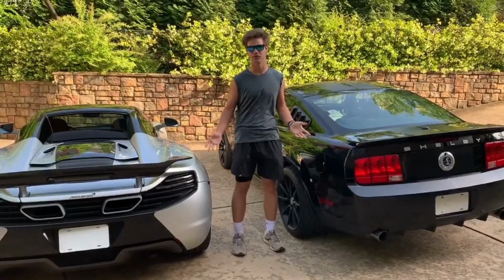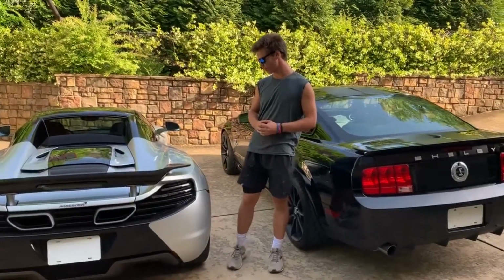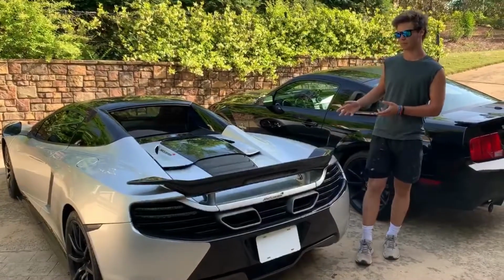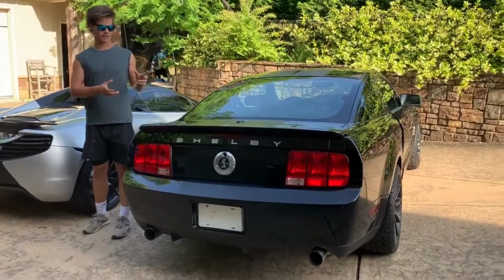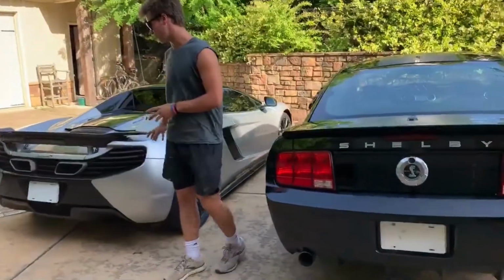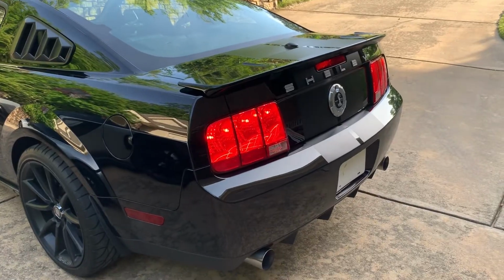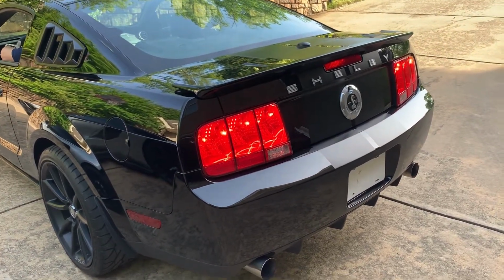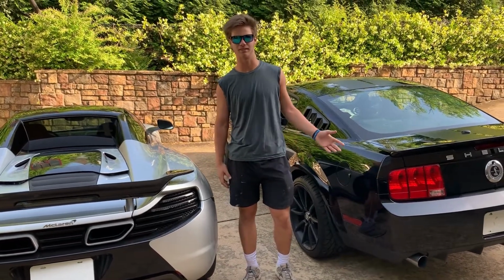Car Exhaust Sounds - McLaren 12C vs Mustang GT500KR Exhaust Comparison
What is the BEST CAR EXHAUST SOUND? Today we compare a 2013 McLaren MP4-12C to a 2009 Ford Shelby Mustang GT500 King of the Road limited edition. Both cars are out of our collection and represent both the muscle car side and the exotic super car side. Both of their own distinct car exhaust sound that truly separates them apart from most other "sport" cars. We are still looking for the Best Car Exhaust Sound but feel both of these come very close. The Shelby Mustang GT500KR has the Borla Cat-Back H-Pipe Exhaust -installed which is a rich and deep muscle car exhaust sound while the McLaren 12C has their standard factory McLaren exhaust that sounds like a true exclusive exotic super car. This car exhaust comparison was done on a cold start. However, the 2nd cut of the McLaren was recorded after a 40 mile run which gives you a much better rendition of the true exhaust sound from a McLaren.